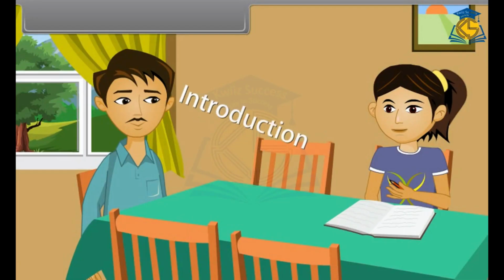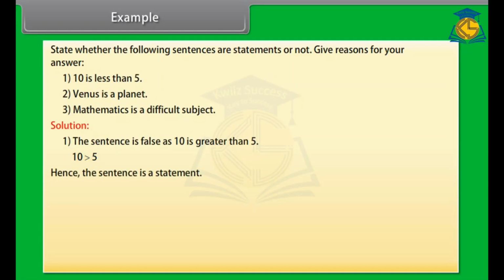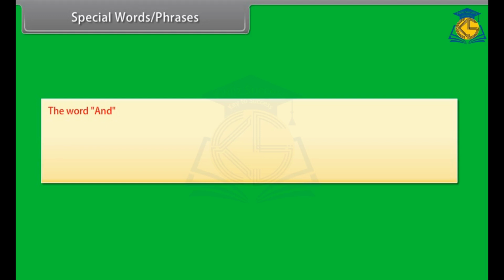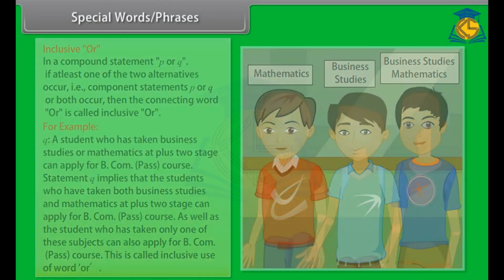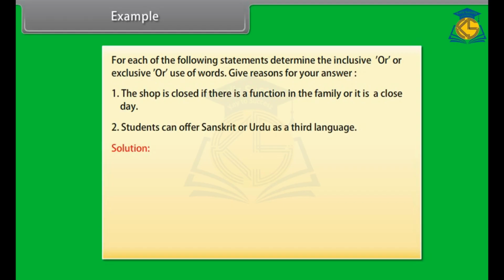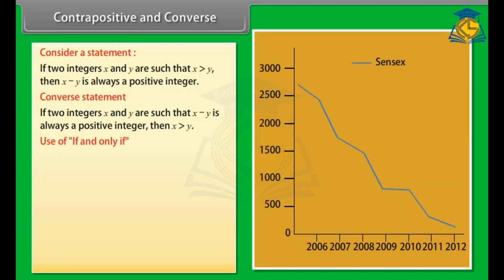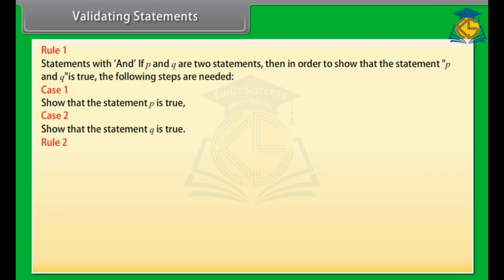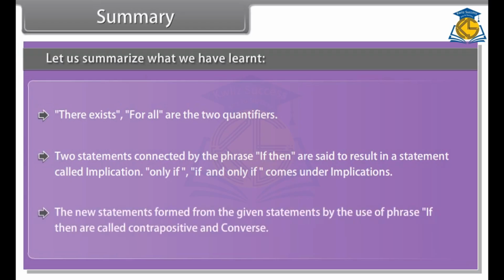19 Class 11th EM MATHS Mathematical Reasoning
19 Class 11th EM MATHS Mathematical Reasoning